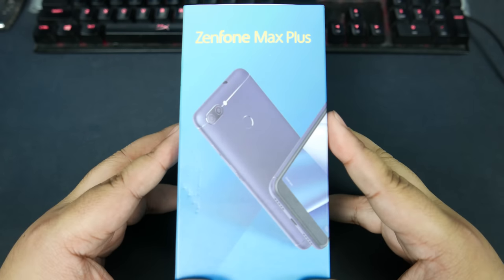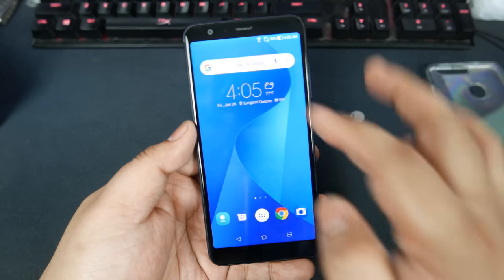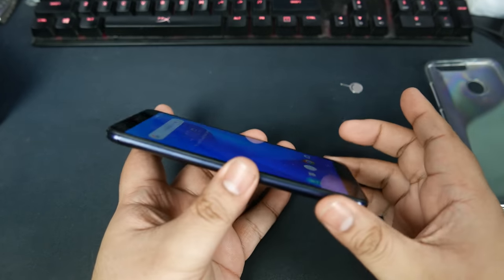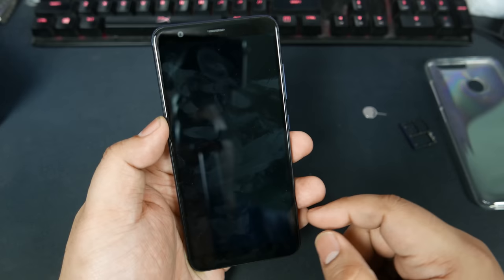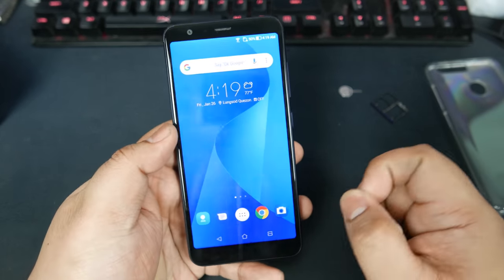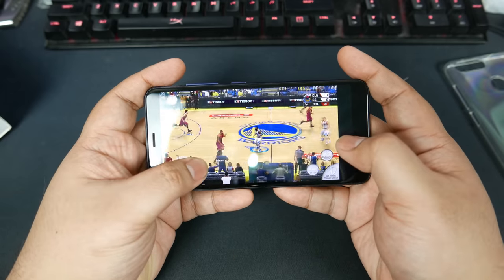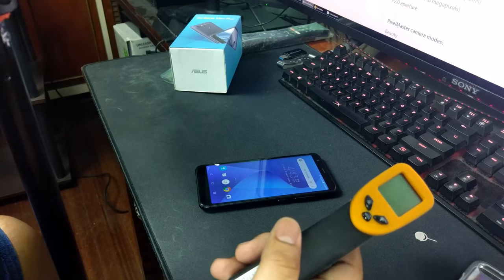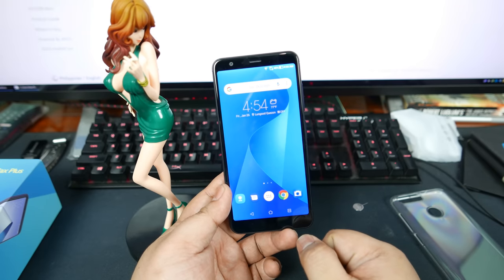Asus Zenfone Max Plus (M1) Unboxing & Hands-On Impressions (4K)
Get a free ride when you sign up for UBER with this code: uberbts

Channel Graphics by: Joe Downing @LDSGraphics (THANKS!)